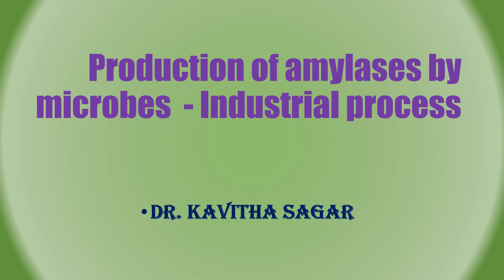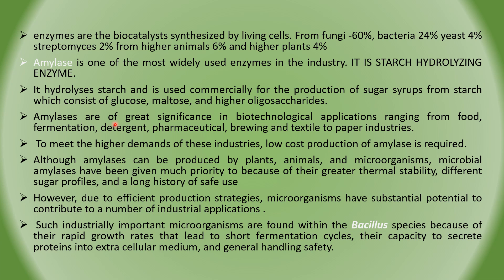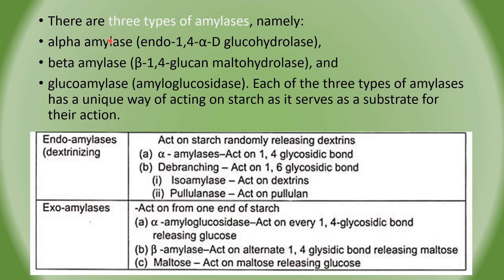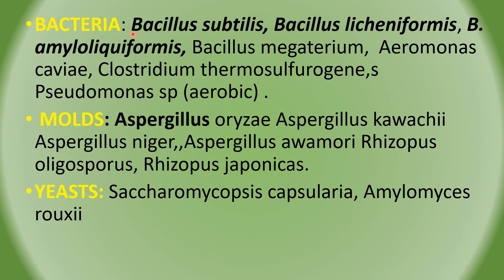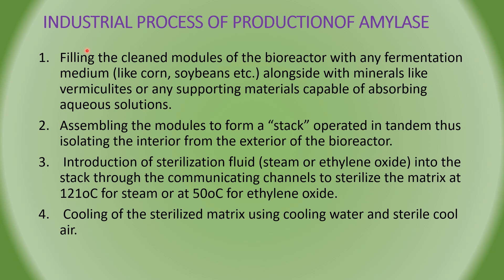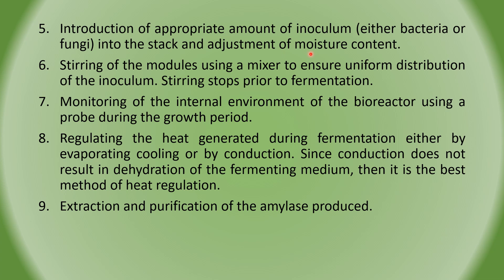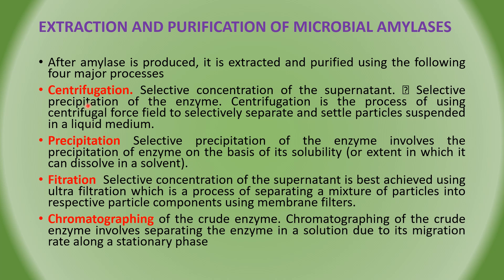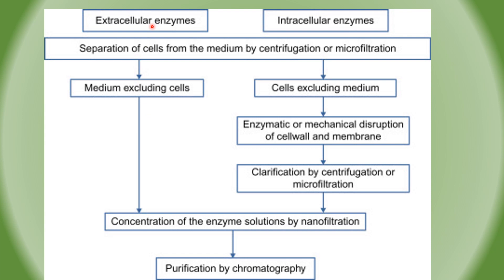amylase production by microorganisms -industrial process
A quick and easy video lesson useful for the students and teachers  interested to know about production of amylase